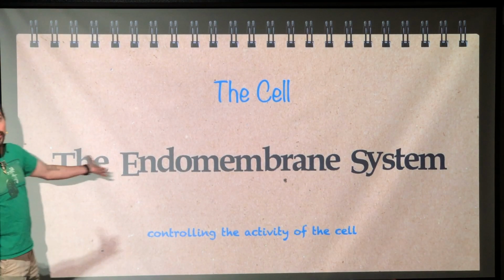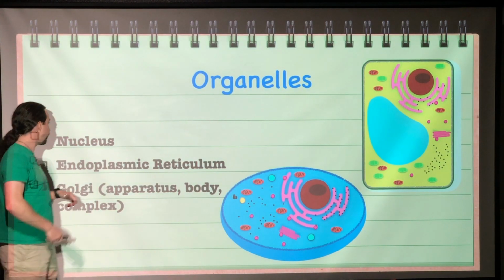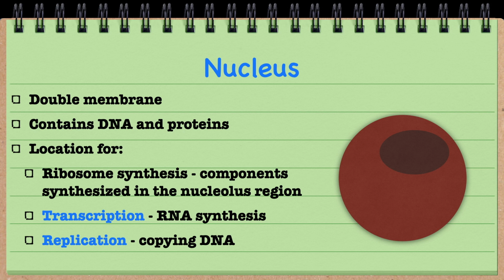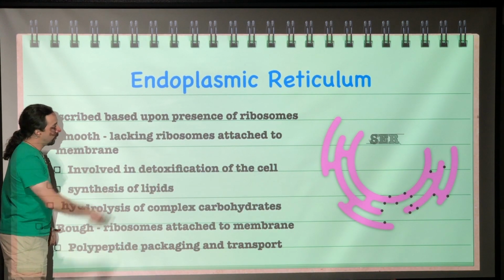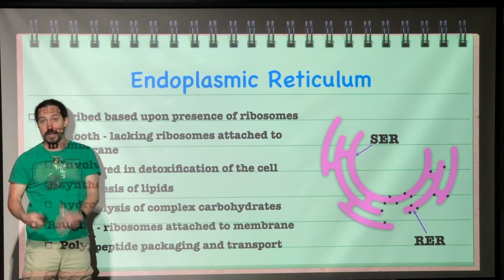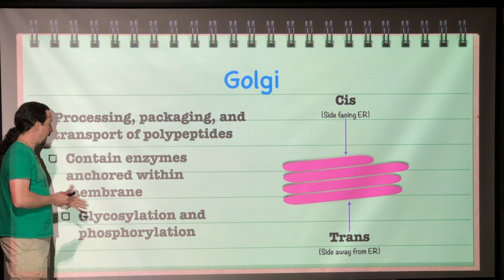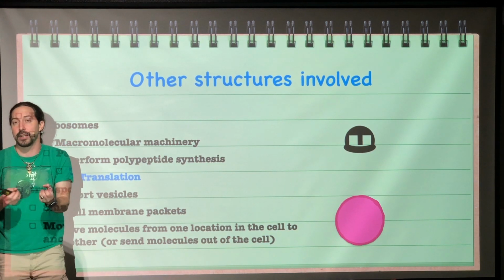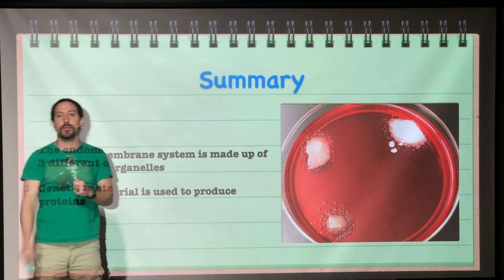Cells: The Endomembrane System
This video continues the cells unit and introduces the endomembrane system.